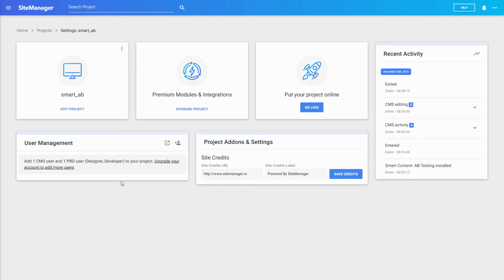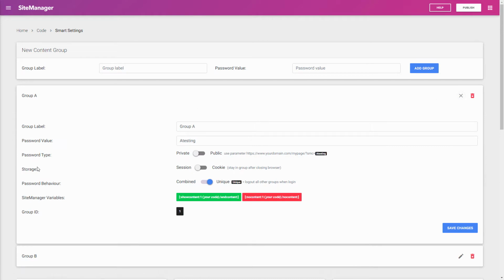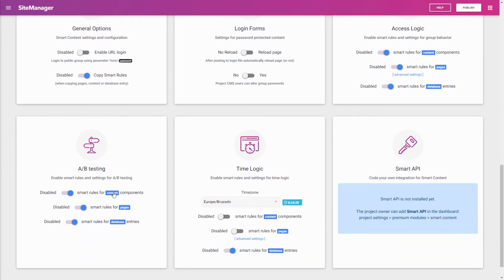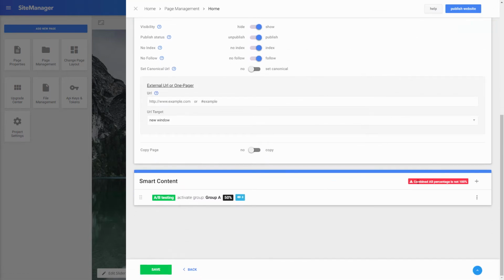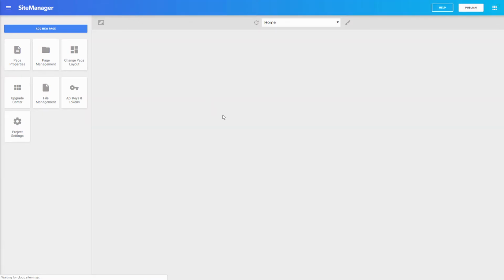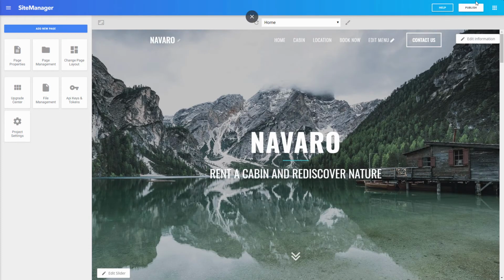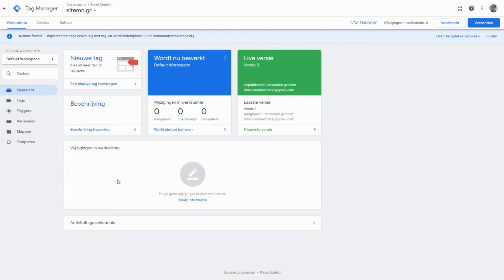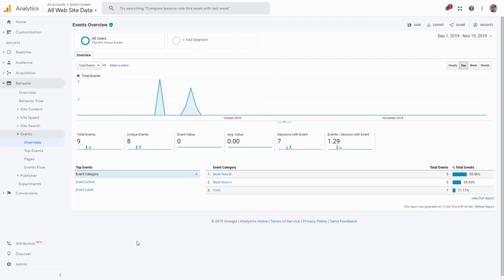AB testing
What content and design combination performs best for your clients website?